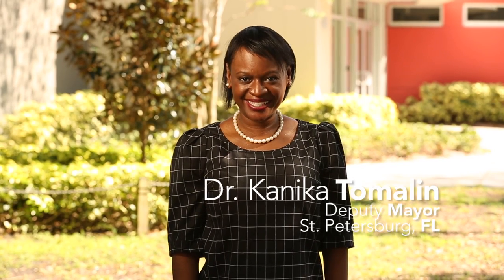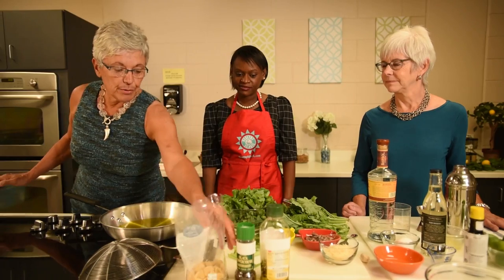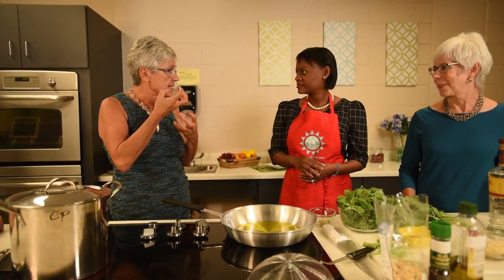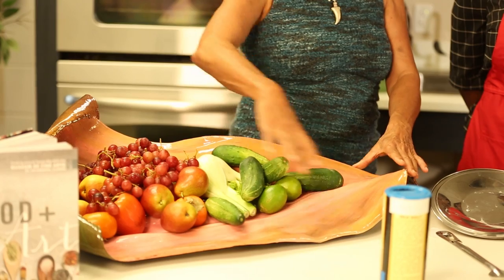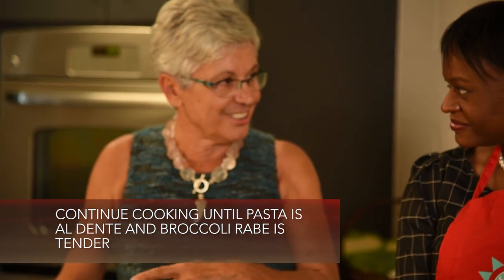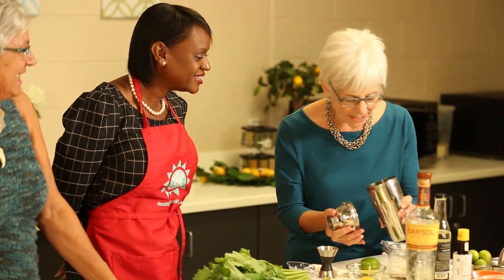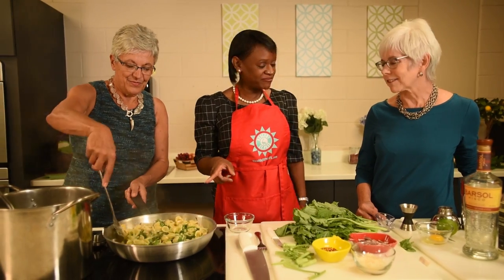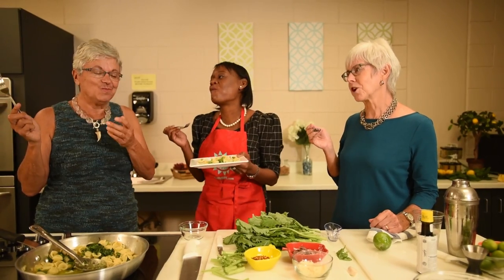Healthy St. Pete Test Kitchen 1.06: Food + Art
Join Deputy Mayor Kanika Tomalin and two guests this episode!  MFA Editor of Food + Art Toni Lydecker teach us how to make a Key Lime Pisco Sour Cocktail, along with local artist Maria Saraceno cooks her home town favorite Orecchiette With Broccoli Rabe - the true Italian way. Both talk about their part in the Museum of Fine Arts new cookbook Food + Art.

To learn more about Healthy St. Pete and to download this recipe,